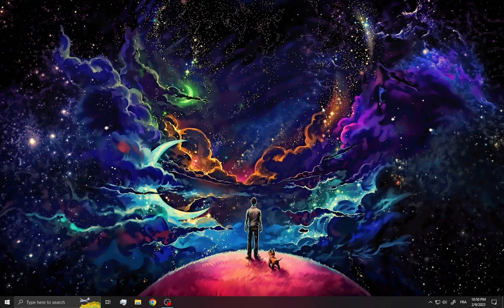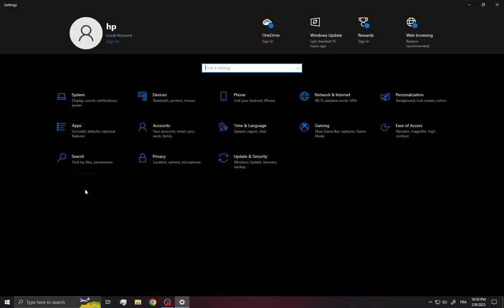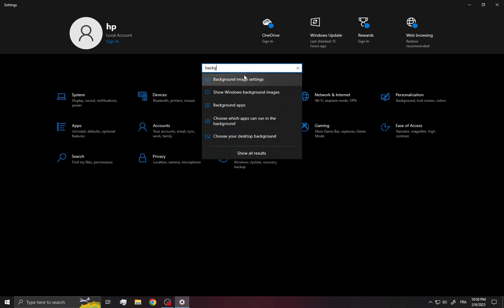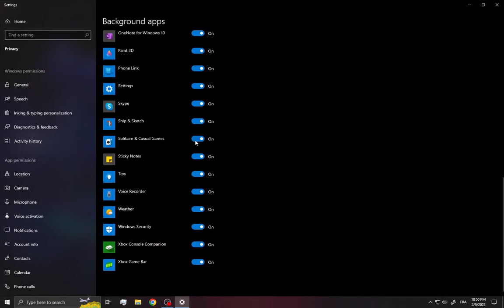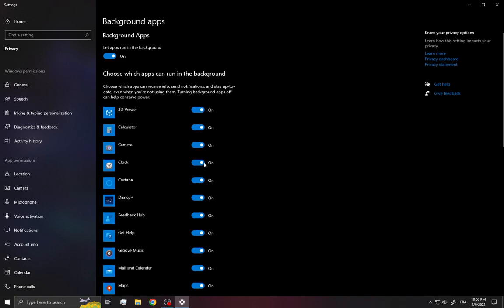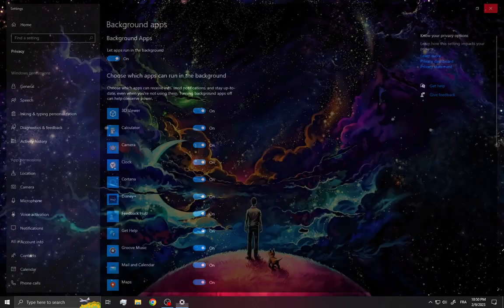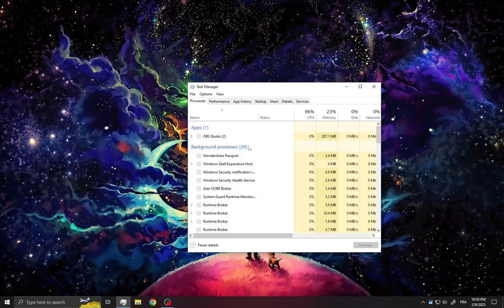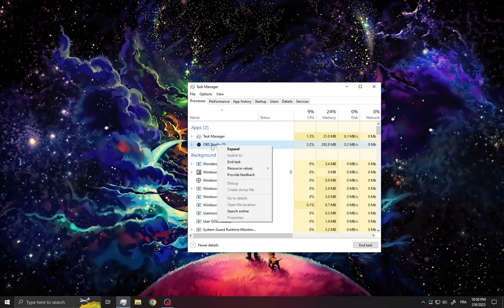How to Fix Google Chrome not Opening on Windows 10 or Windows 11 or 7